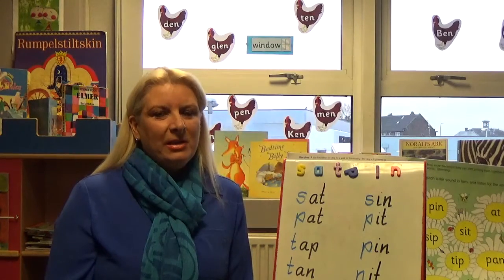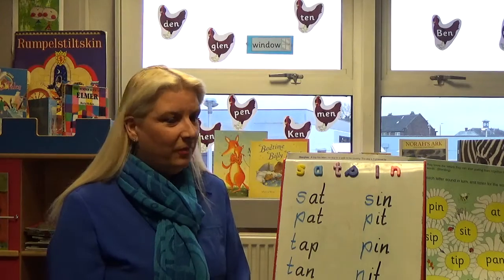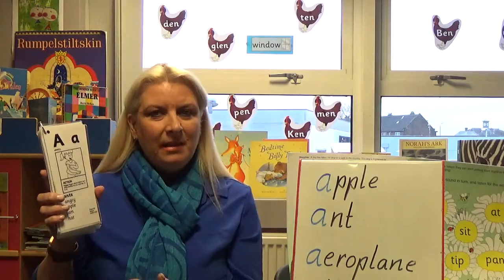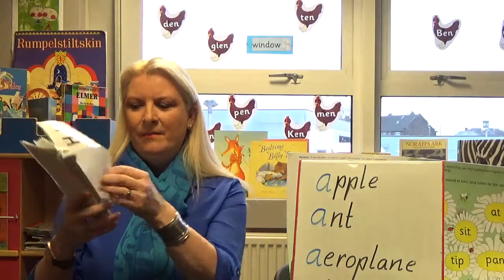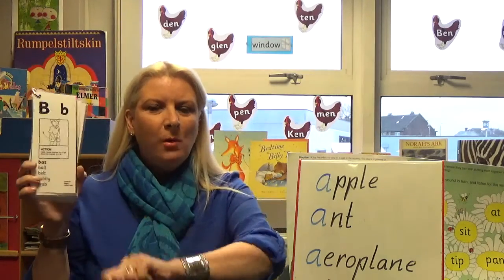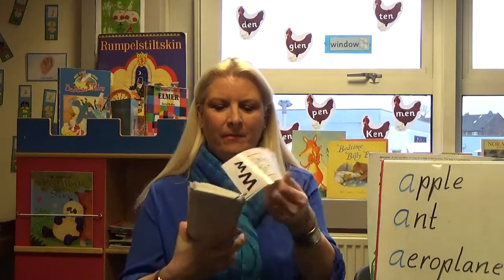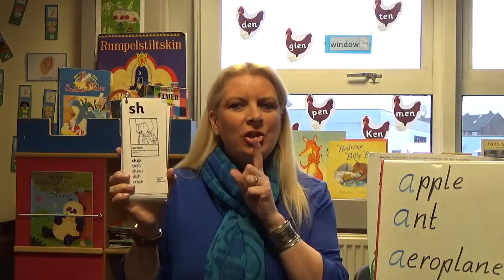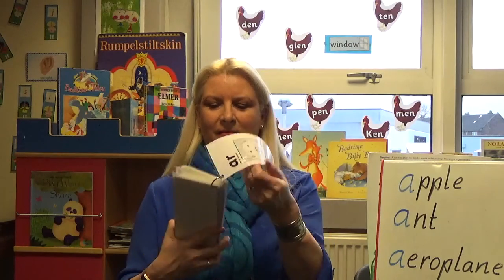Teaching Phonics and Developing Skills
A guide for teaching Jolly Phonics - 'The Names, Sounds and Actions'